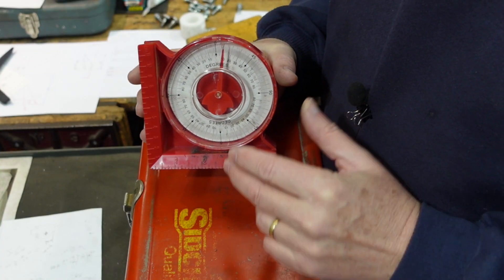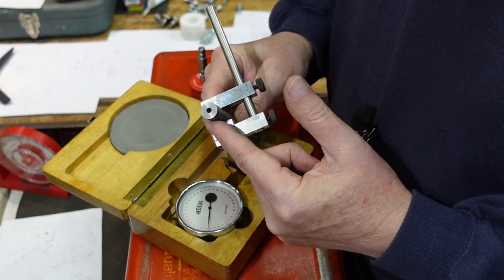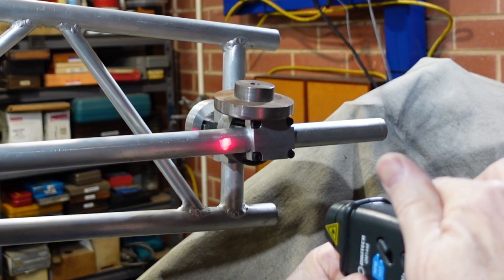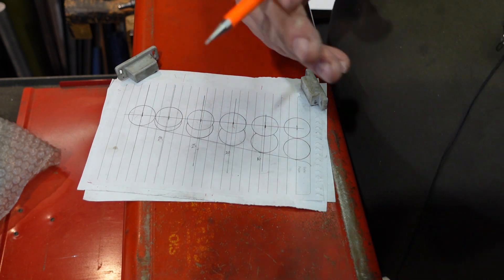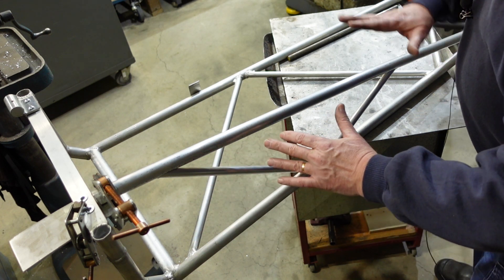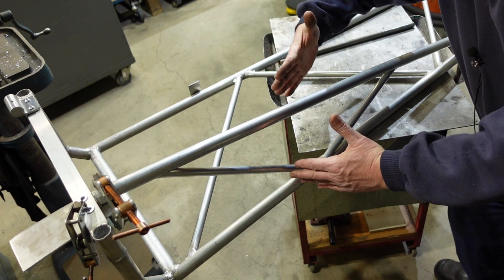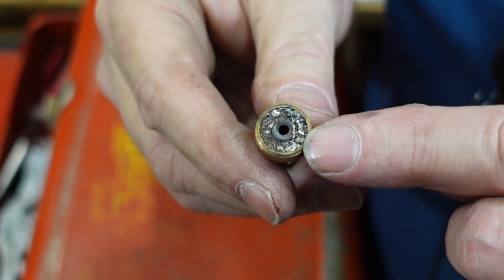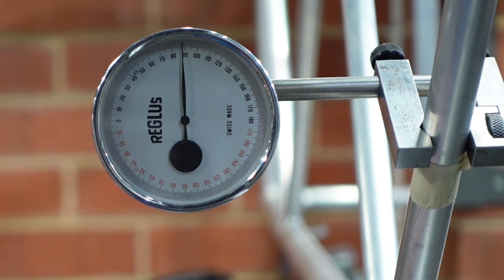The experiment needs help!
I made up a boom to hold a camera recently. However, I used it and found that it needed to be stiffer, so this video converts the truss I made into a space frame, and shows how I know it's better.
I also had some welding problems so show that in case anyone else has similar issues.
Things worked out in the end though.